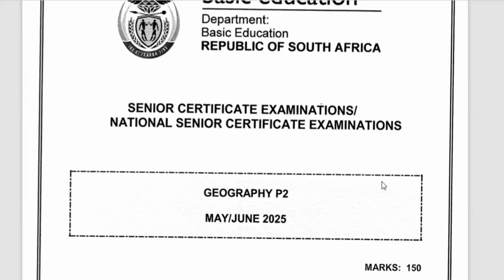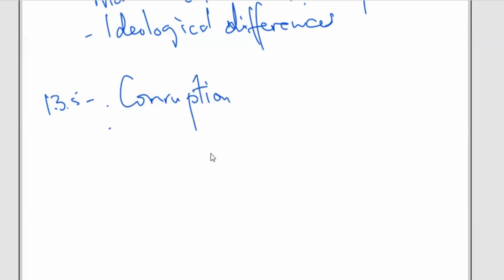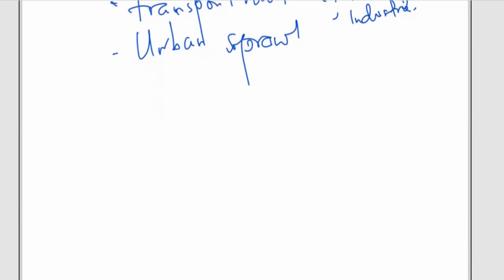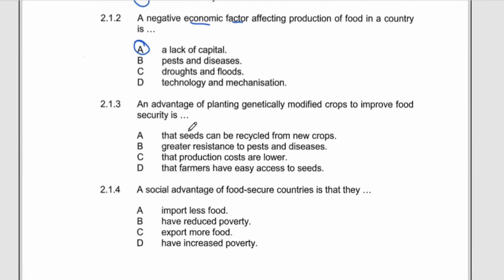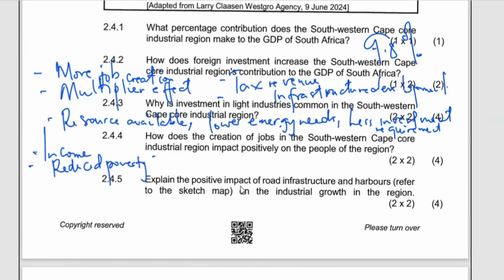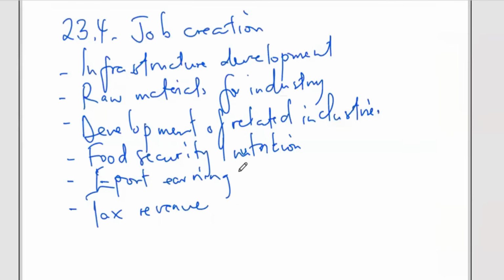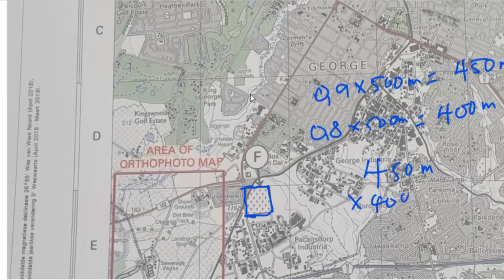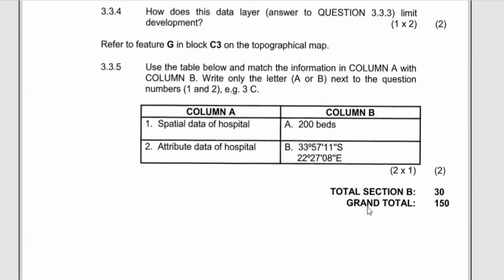MEMO 2025 GEOGRAPHY P 2 2025 MAY JUNE EXAMS GET ANSWERED GRADE 12 GEOGRAPHY GRADE 12 PAPER 2 MEMO